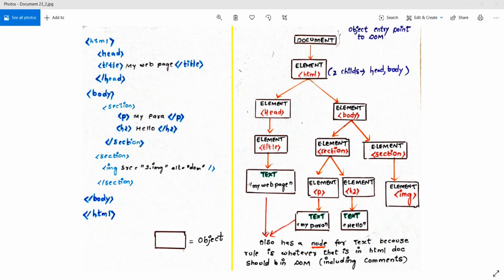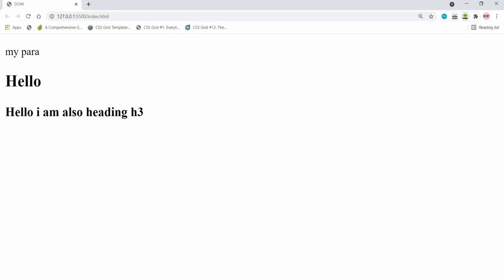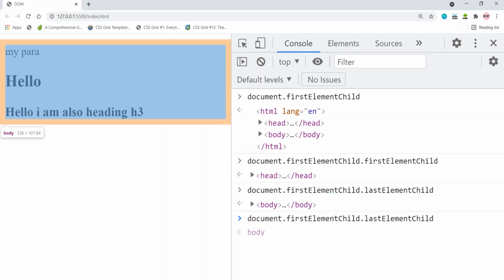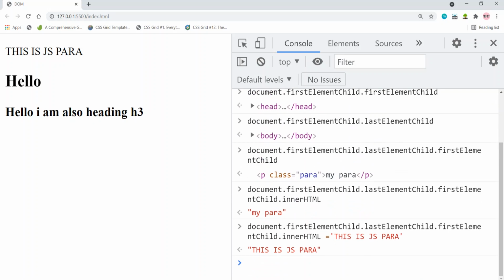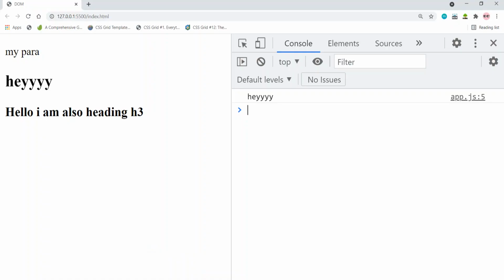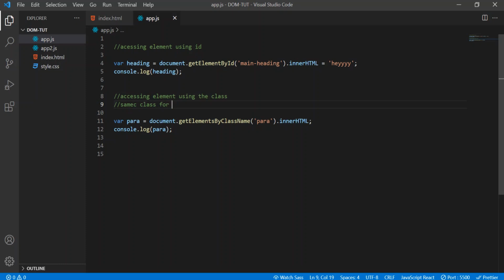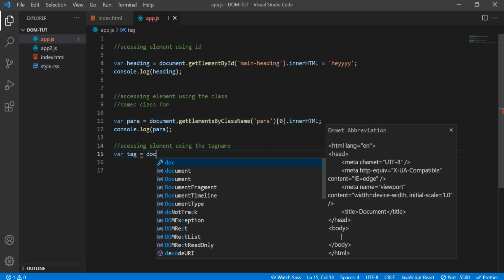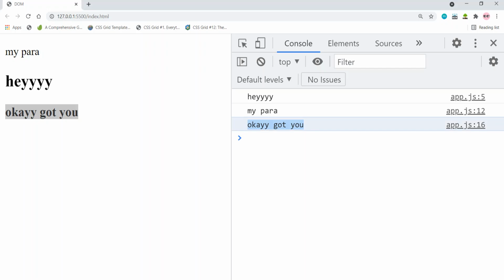Javascript tutorials for beginners | Accessing Html Elements | manipulating Html using DOM Methods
hello developers welcome back

we will see Methods for Accessing Elements in the DOM using Javascript in Also, DOM: Get Elements by ID, Tag, Name, Class,. The easiest way to access a single element in the DOM is by its unique ID. We can grab an element by ID with the getElementById() method of the document object. document.getElementById(); In order to be accessed by ID, the HTML element must have an id attribute.getelementbyid

Things covered in this video:
how to access html elements using DOM methods
with class id and tag name